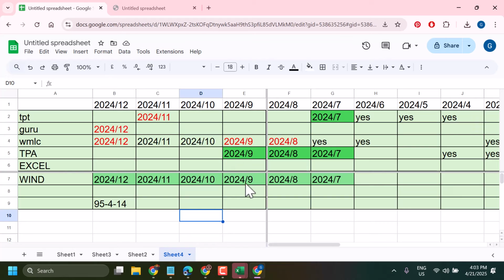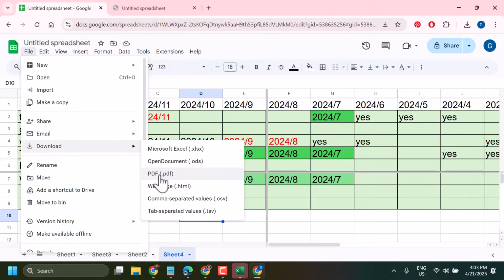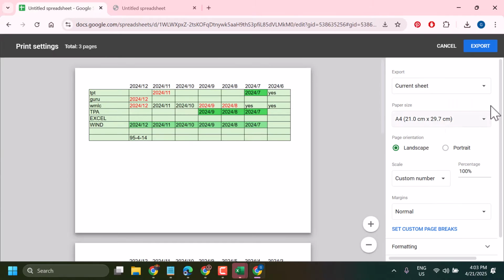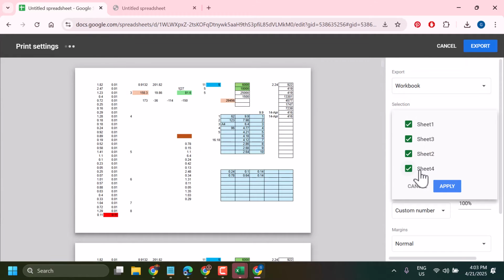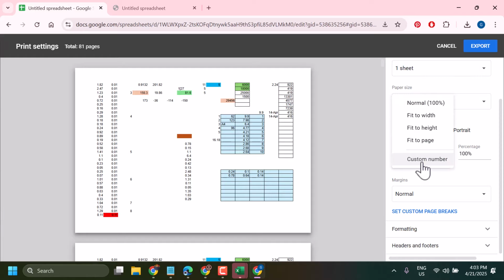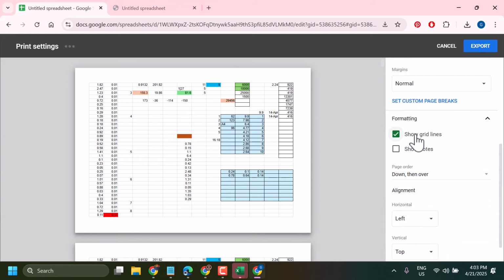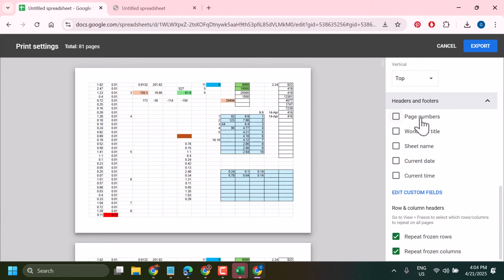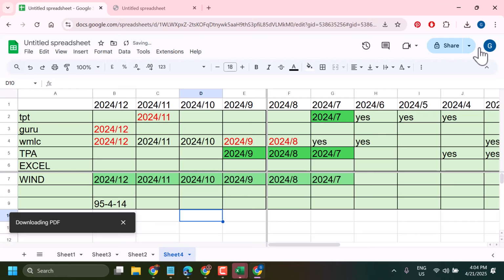convert google sheets to PDF